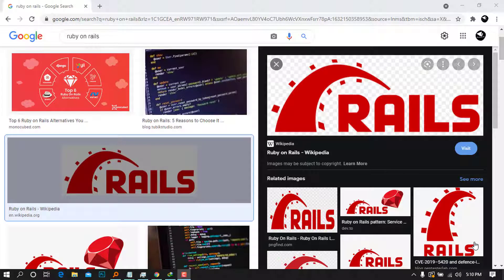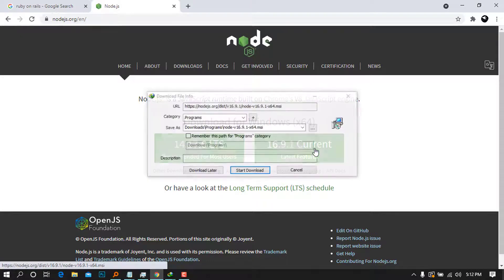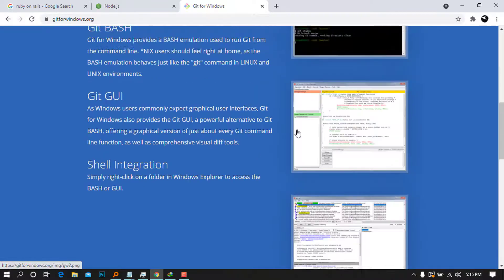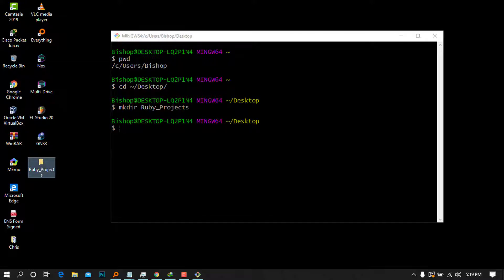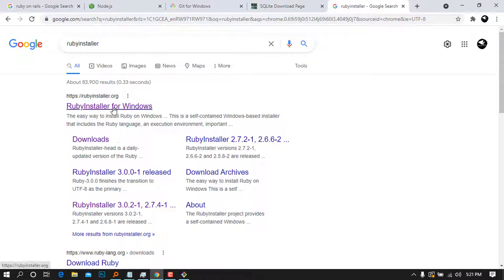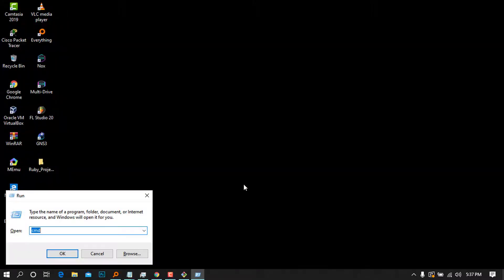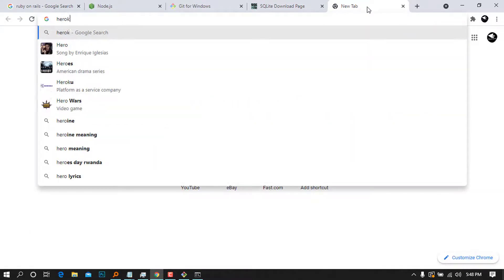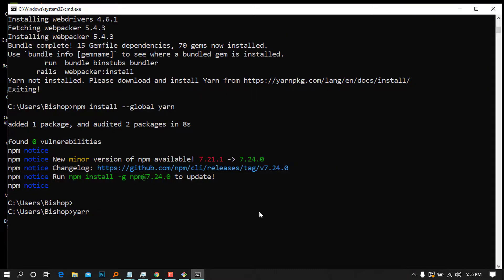How to Install Ruby On Rails On windows 10 Easy steps